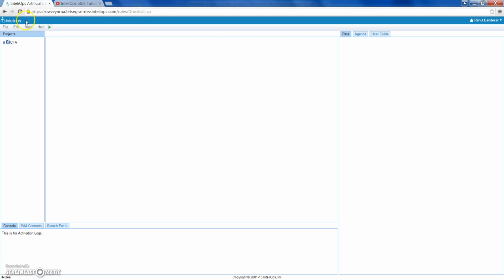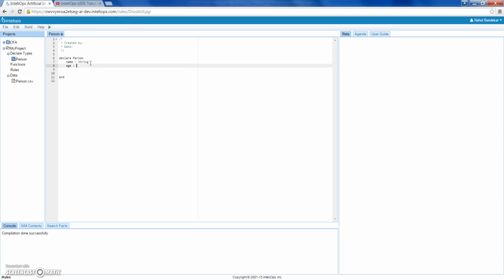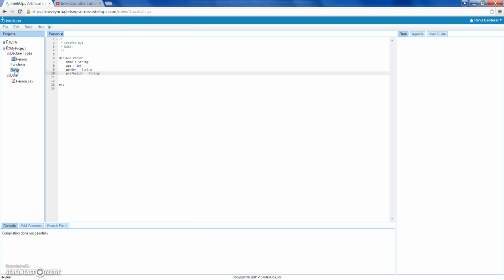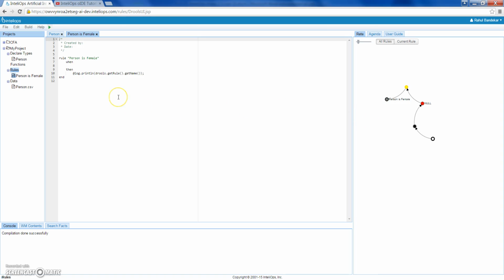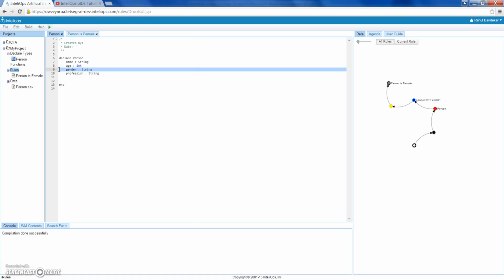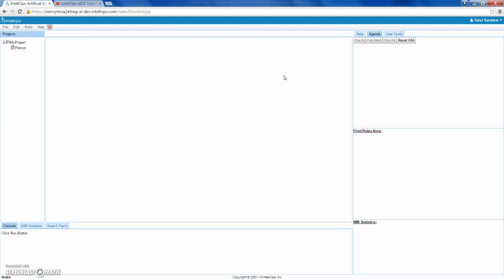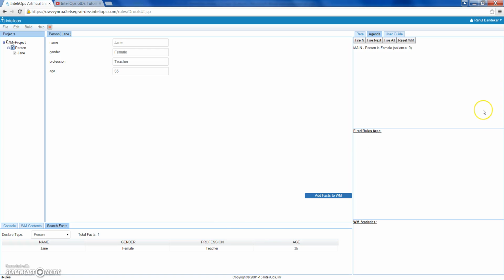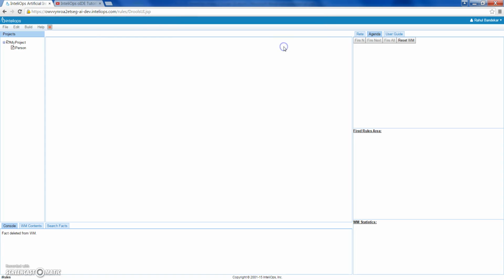InteliOps oIDE Tutorial 2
InteliOps oIDE tutorial about development fundamentals:

Creating new projects.
Detailed explanations about project assets' functionality and behavior.